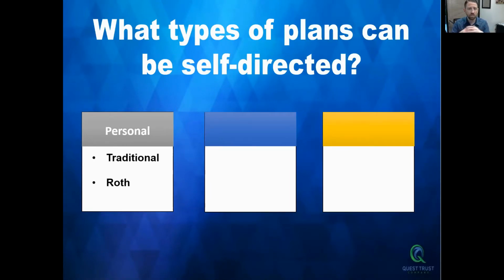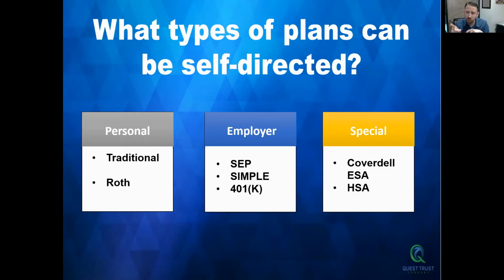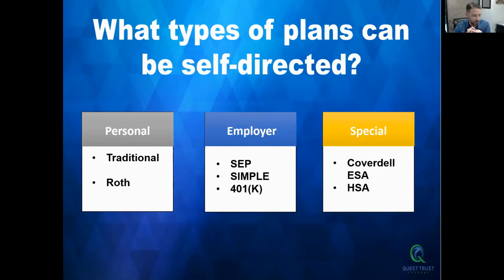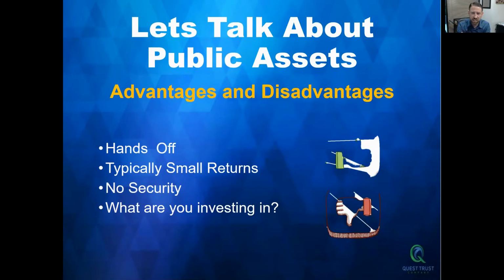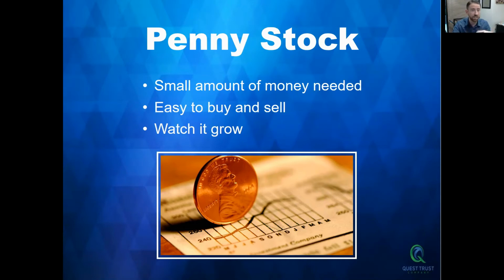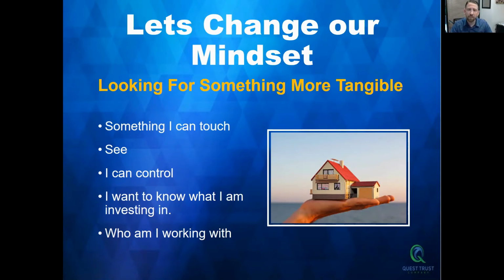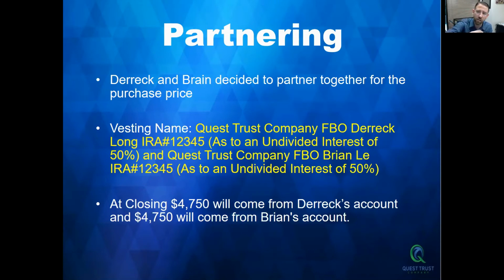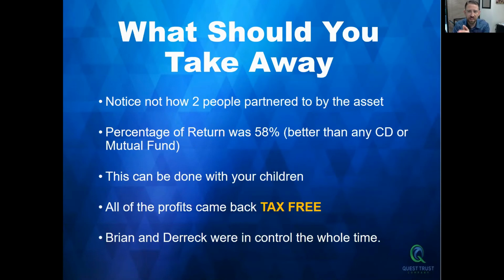What is A Self Directed IRA? How Can A Self Directed IRA Can Benefit Me?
Real Estate & Note Investor, Cal Ewing chats with IRA specialist Derrek Long from Quest Trust Company where Derreck shares advanced strategies for investing retirement accounts. He begins by explaining the types of retirement plans available, including personal plans like traditional and Roth IRAs, employer plans like 401ks and pensions, and specialty plans like Coverdell, ESA, and health savings accounts. Derrek also highlights the tax implications of these accounts and how to leverage them to maximize earnings and avoid taxes. He goes into detail about the benefits of using Coverdell, ESA, and health savings accounts for education and medical expenses, and how they can provide tax-free investment opportunities.
He then provides a real life case study showing how he and a friend he met in the military combined their self-directed IRA accounts to purchase an undeveloped piece of land in Texas that they were able to sell a few years later producing a big return on their investment for their retirement accounts.

This is Video 2 in our 4 Part Series on "Investing in Real Estate Through Your IRA".

Quest is the premier Self-Directed IRA custodian that administers IRAs for the purpose of investing in alternative investments, like real estate, notes, oil and gas, private placements, and more.